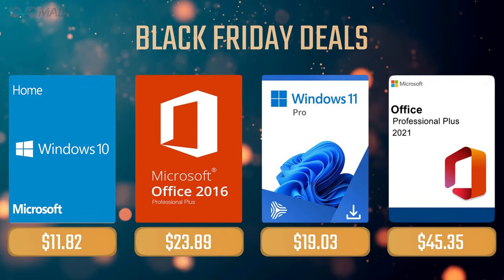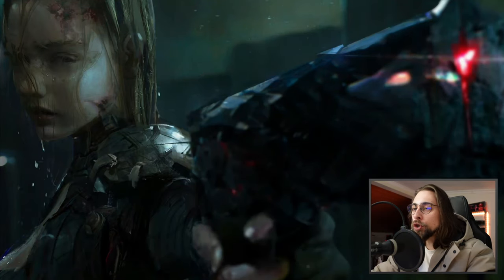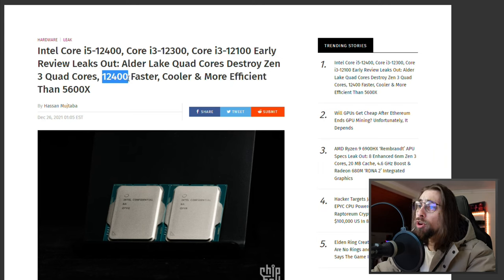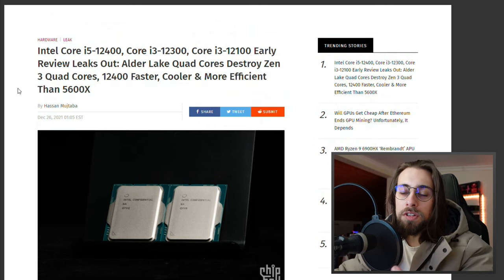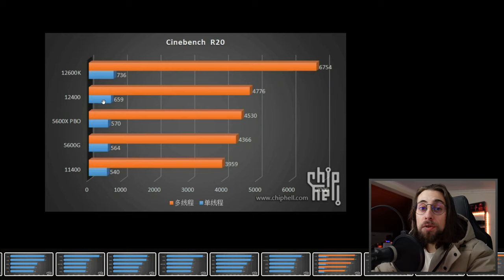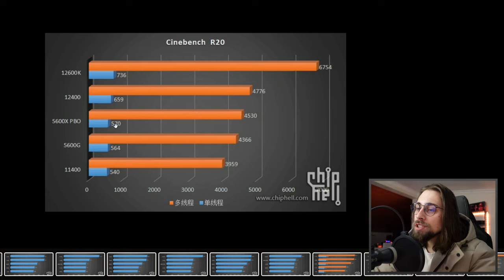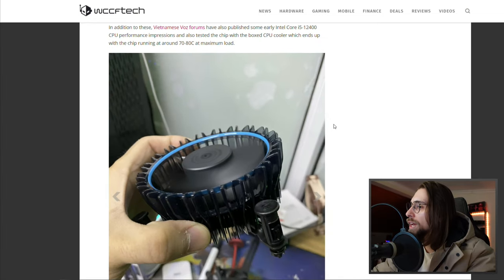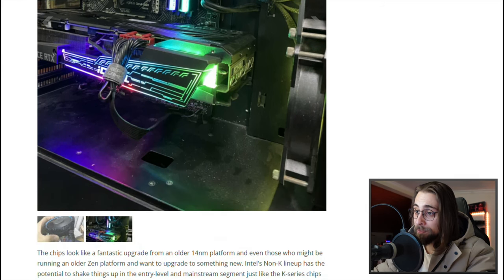Intel DESTROYS AMD in Price/Performance? | I3 12100, 12300 & I5 12400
Some news/leaks came out about the new mid and low tier Alder lake CPUs (i3 12100, i3 12300 and i5 12400) and I really think that some things are...exaggerated, although, this might finally make AMD to move on the lower end as Ryzen 5000 series have no lower end chips apart from the APUs (no R5 5600, 5300X or even 5100). Will Intel keep dominating?

00:00 - INTRO
00:55 - Alder Lake I3 and I5 CPUs
13:40 - New Intel Cooler

16:06 - CONCLUSION
18:00 - Channel Members
18:20 - More Videos

AMD PC USED for CPU testing:

      CASE: None

INTEL 12th Gen PC USED for CPU testing:

      CASE: None